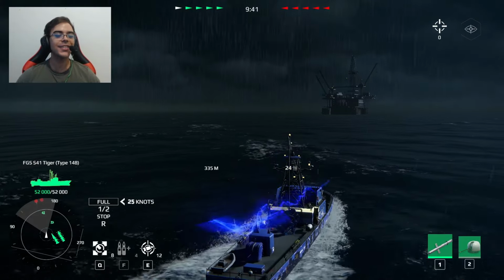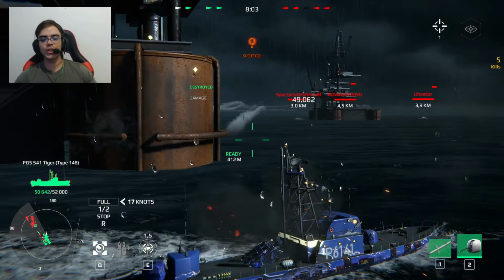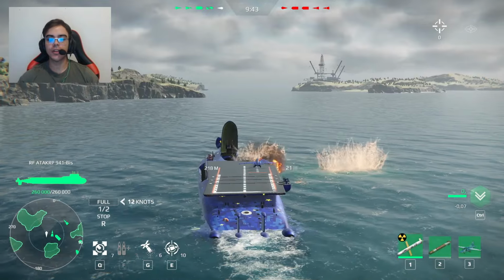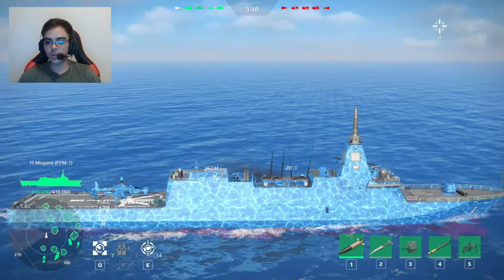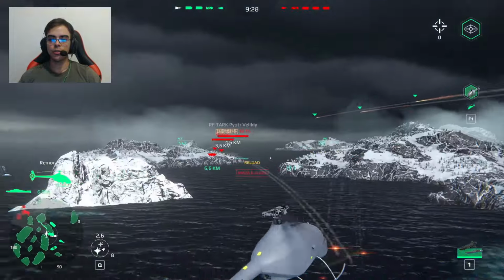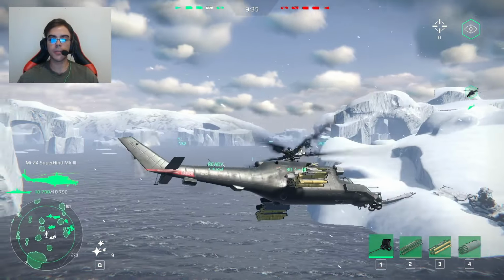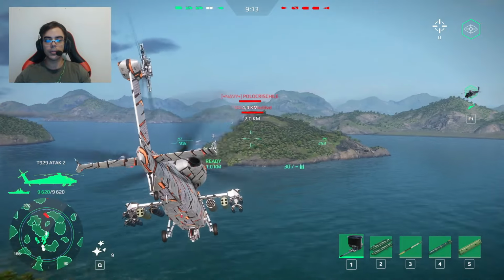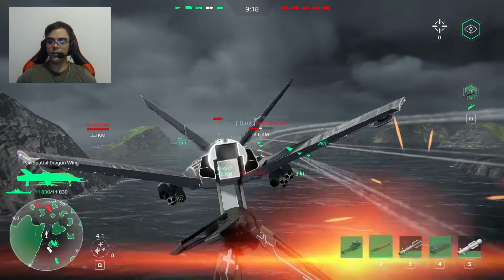Modern Warships But Every Kill My Warship Gets BIGGER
App Description: All hands prepare for battle!, The engine is on bridge control !,– these commands will give you the creeps, because you are the one who gives these orders to the entire warship. MODERN WARSHIPS: - this is the most realistic game on the theme of sea battles. The game will give you a super-realistic experience of participating in military battles. A lot of real accurate known warships are waiting for your instructions. Controlling all the weapons of your warship, sink the enemies, win the final victory.

With beautiful and realistic graphics, as well as detailed warships, MODERN WARSHIPS will give all lovers of sea battles a realistic experience. Continuously improve your skills, strengthen or pick up the weapons of your ship. Fight alongside players from all over the world, test your strength with sea water and real-time PvP battles.
Shoot at the enemy with missiles, torpedoes, use marine deck aircraft, support helicopters! This is not just a shooter, but a tactical battle on the sea battlefield! Feel like a commander of war ships of our time!

More realism, action and sea salt water than in any other free online PvP game on warships !

COOL ONLINE PvP BATTLES
PvP sea battles of the highest class-teams of players from all over the world on warships from all over the world. Prove that you are the best commander in this war game, and your fleet is invincible.

DOZENS OF THE BEST SHIPS FROM ALL OVER THE WORLD
Fight online PvP and pump up real warships. Full realism-all the ships are made according to the drawings of existing ships of different fleets of the world in compliance with their combat characteristics.

game genres: warships mobile games, warship simulator game, warship game, naval game, game ...

This is a review channel for all kinds of games, teaching how to play Android games, iPhones, iPads, ...
Instructions to play the game on ipad, iphone, android